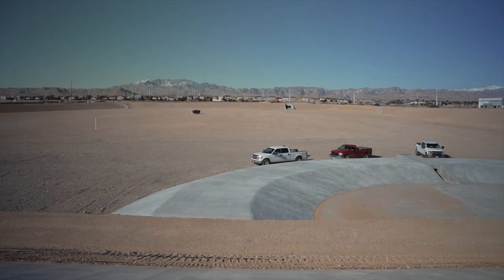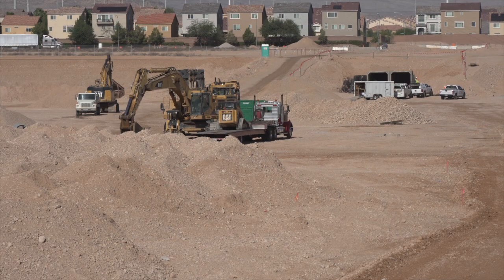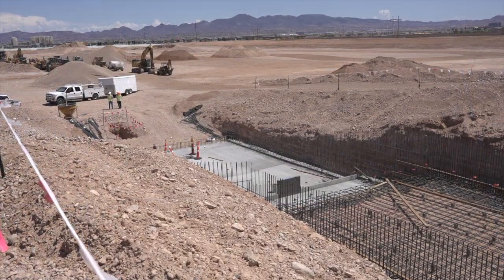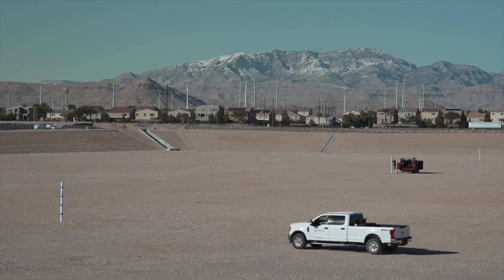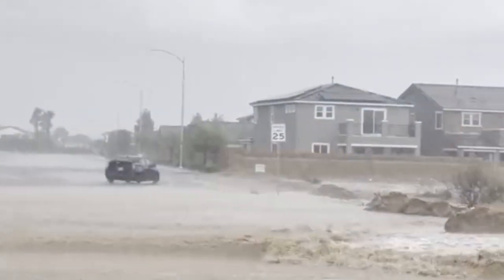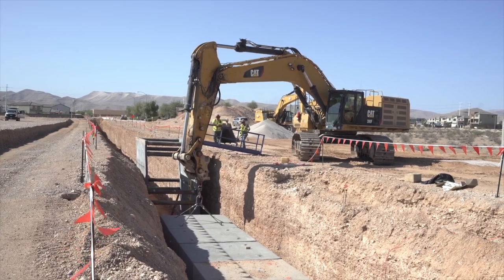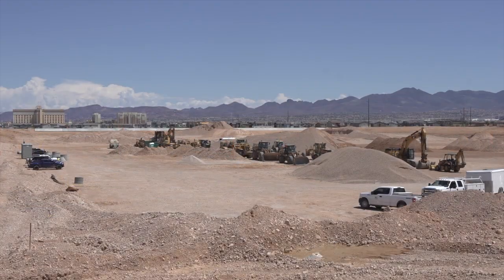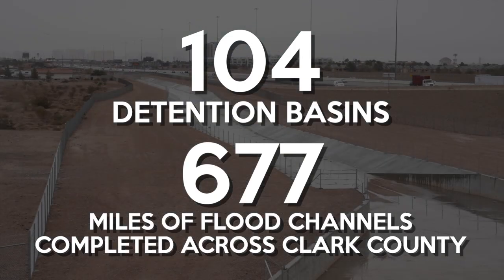The Flood Channel -Silverado Basin 050323